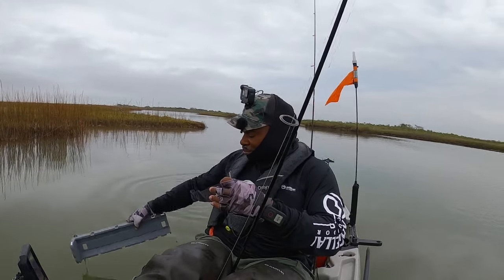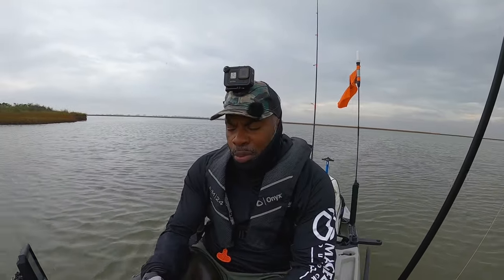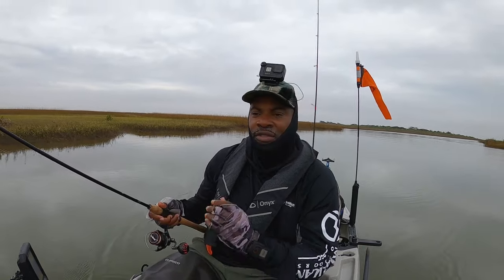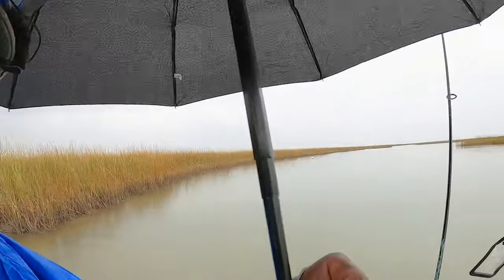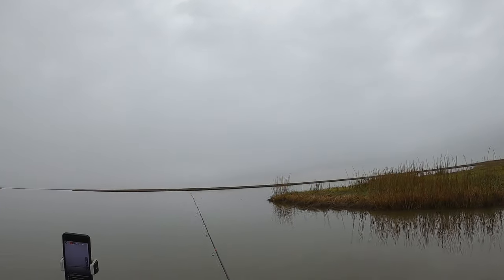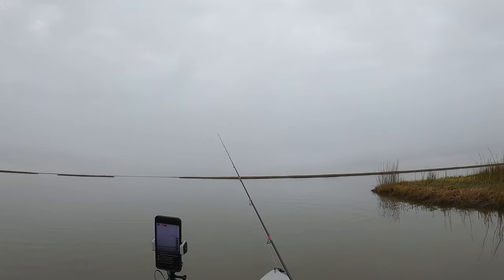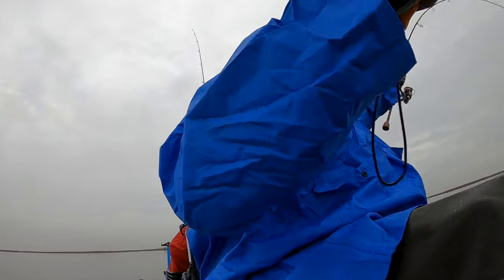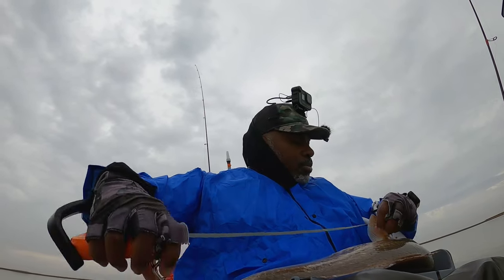The FISH of 1,000 CAST in a THUNDERSTORM | NEW PB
So, I headed out to the marsh to test out my Bixpy after a repair and also had my sites set on catching one of the many red fish I saw 2 weeks ago, however bad weather made it challenging, but then...